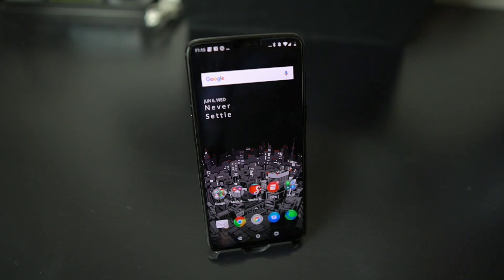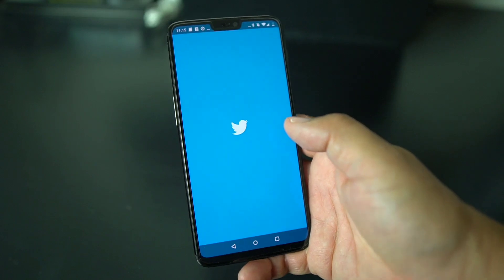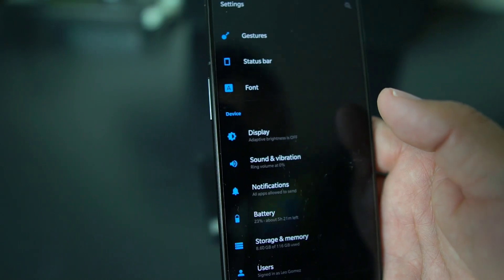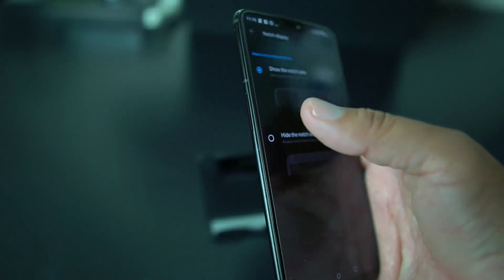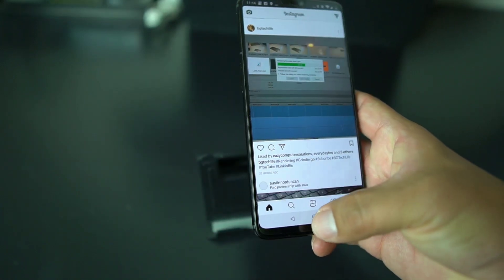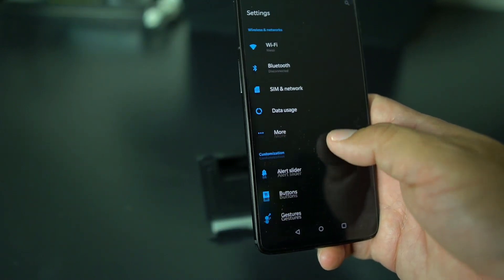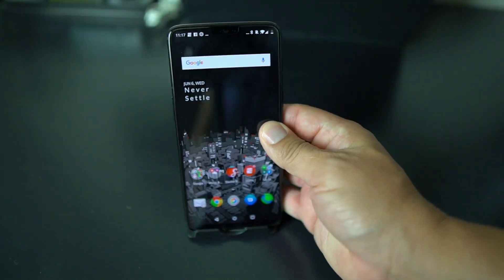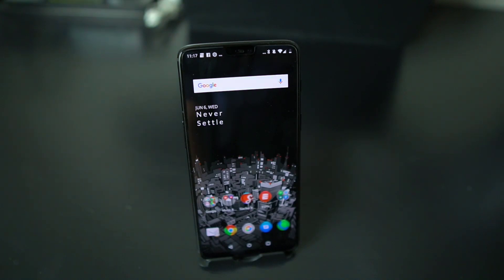OnePlus 6 - Notch Settings - How to Remove the Notch!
The Hard Notch Life...To Notch or not to Notch that is the question
This video I show you how to remove the notch on the OnePlus 6.